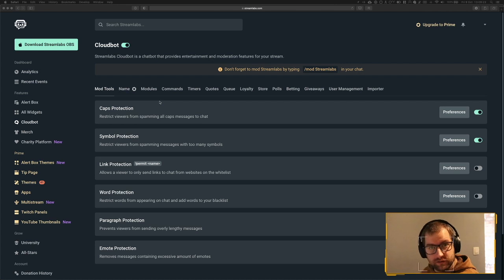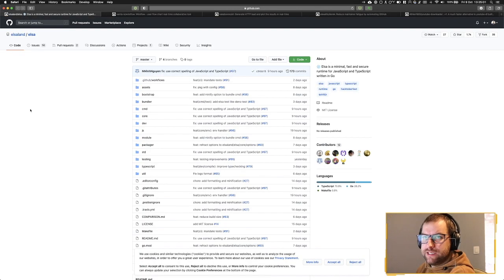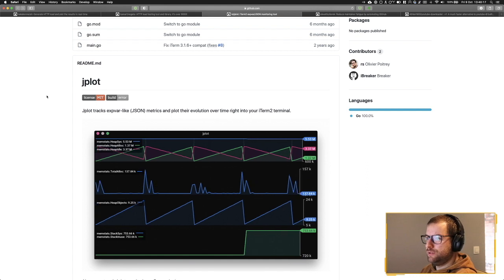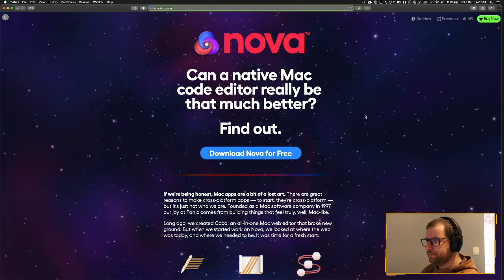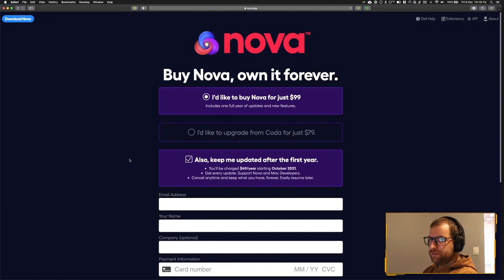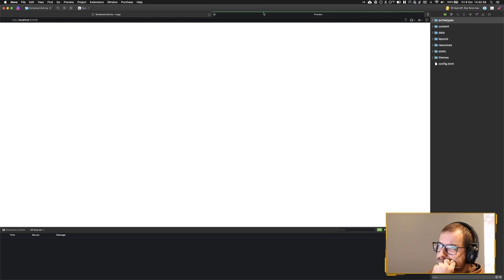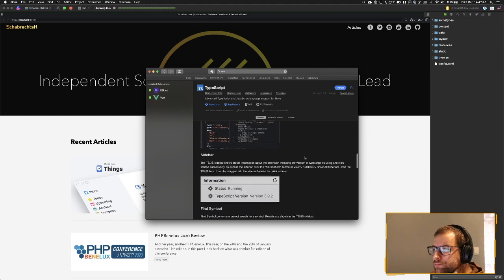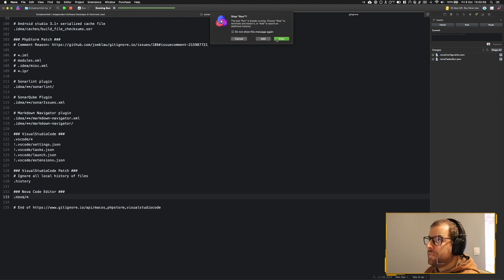20201009 - Setup & Tool Discussion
I, lowkey, did my very first twitch stream.

During this stream, I was still setting everything up. There are still some issues to be resolved by the next one.

Contents of the stream:

00:00 - Stream Starting
1:35 - Cloudbot setup
19:42 - Checking new tools
49:44 - Nova Editor
1:58:10 - Stream Ending

I hope you got something out of it. I will get back to you as soon as possible.

Kenneth